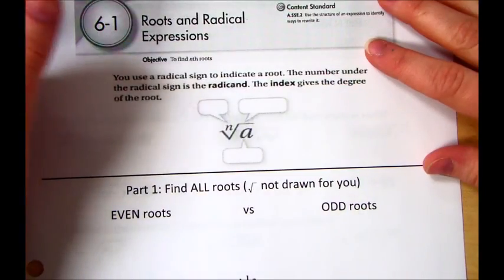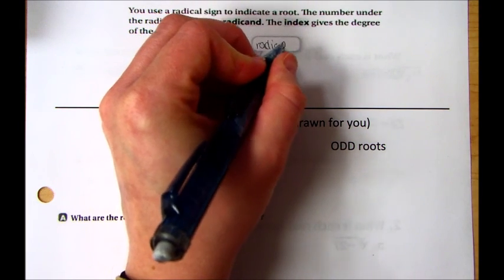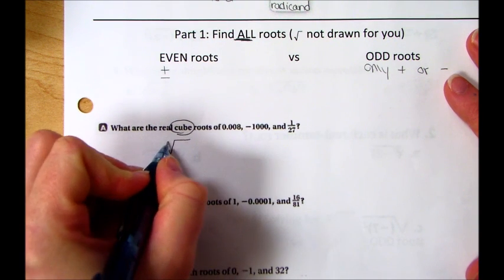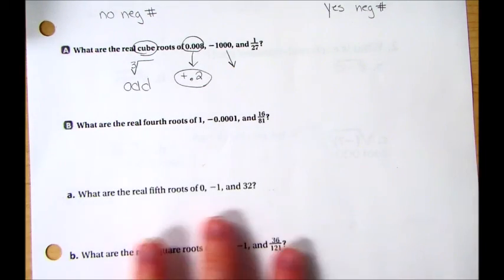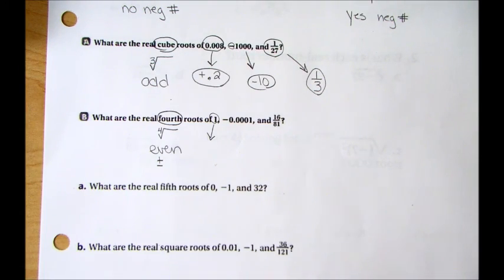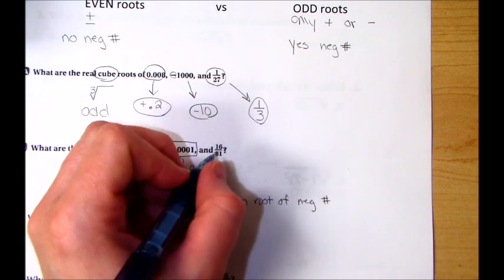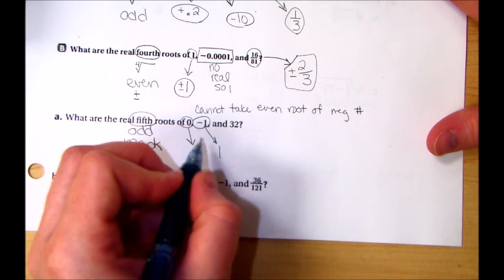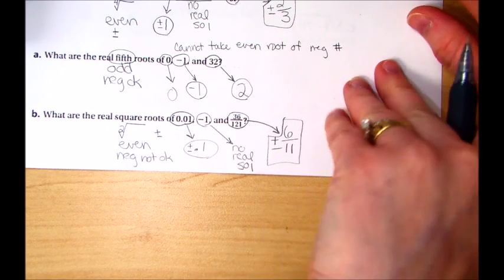6 1 Roots and Radical Expression 1